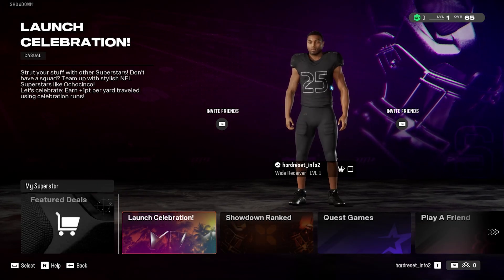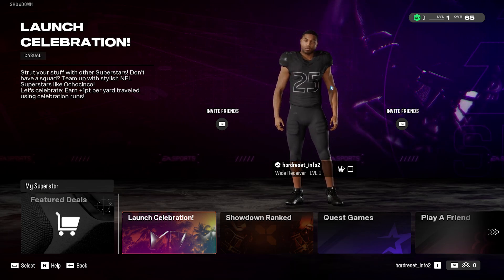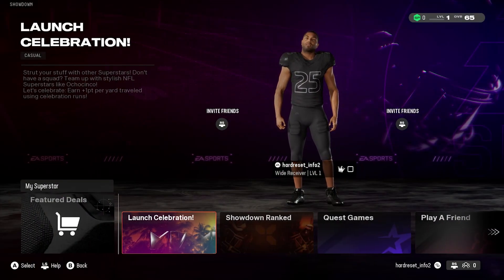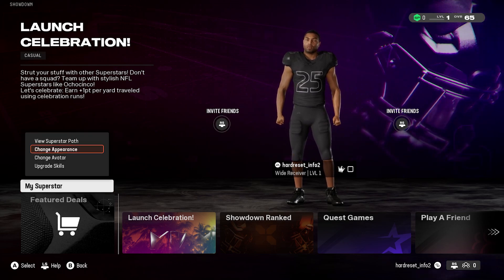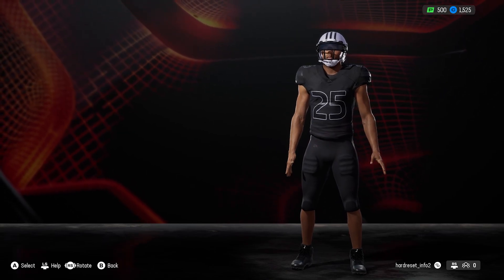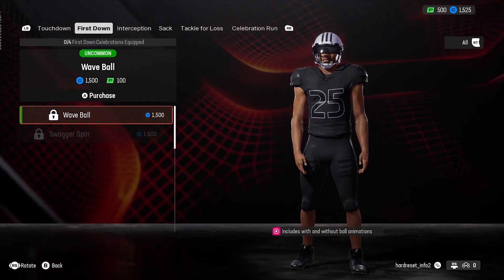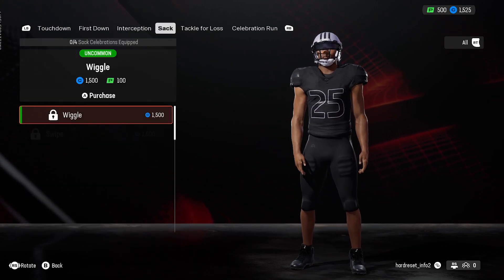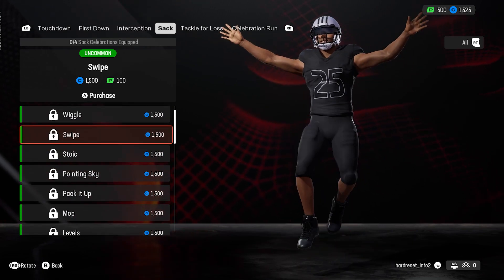Madden NFL 25 - How to Change Superstar Animations - Customize Your Player’s Moves!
In this Madden NFL 25 tutorial, we’ll show you how to change your Superstar’s animations to personalize and enhance your player’s on-field performance. Customizing animations allows you to tailor your Superstar’s movements, making your player’s actions more dynamic and reflective of your style. Whether you want to adjust running styles, celebratory moves, or specific player animations, knowing how to make these changes is key to creating a unique and effective Superstar in Madden NFL 25.

We’ll guide you through the steps to access the animation customization menu, select and apply different animations, and preview how these changes affect your gameplay. Learn how to experiment with various animations to find the best combination that suits your play style and enhances your player’s effectiveness. Join us as we explore how to change and customize Superstar animations in Madden NFL 25.

How to access the animation customization menu in Madden NFL 25.
How to browse and select different Superstar animations.
How to apply and preview animations to see how they impact gameplay.
Tips for choosing animations that complement your play style.
Advanced techniques for creating a unique and effective Superstar through animation customization.